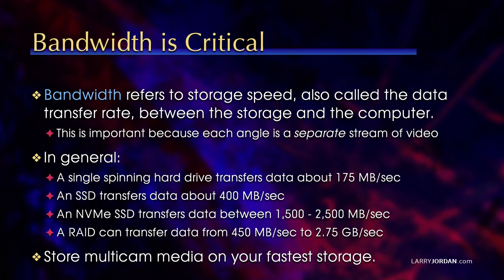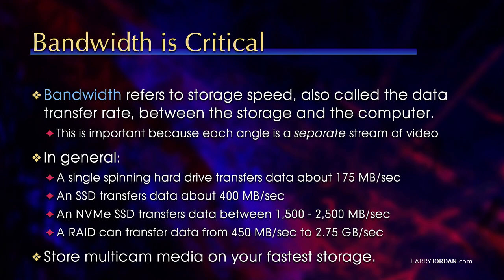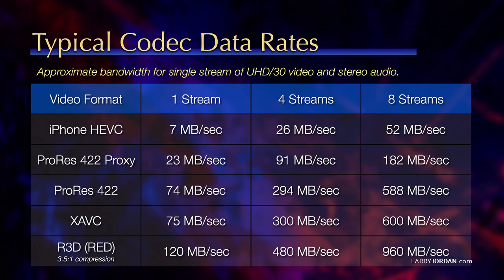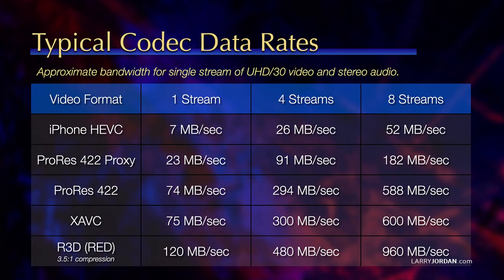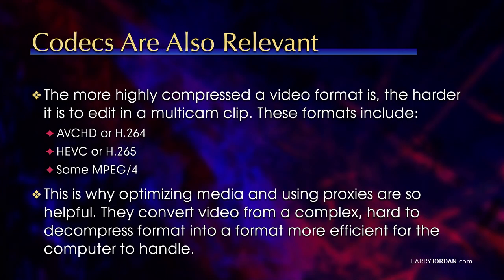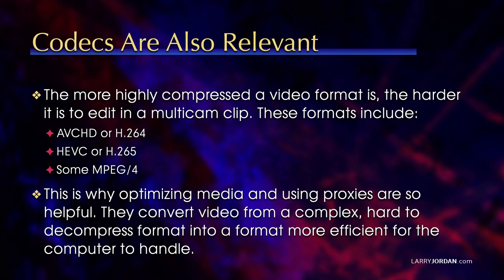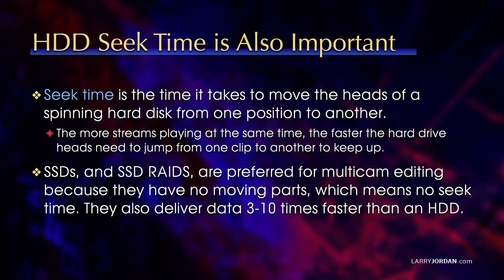Why Storage is Critical for Multicam Editing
"Why Storage is Critical for Multicam Editing" is an excerpt from a recent PowerUp webinar presented by Larry Jordan.

Multicam recording captures an event using multiple cameras. Multicam editing displays all those angles during the edit. Regardless of which video editing software you use, storage is more important than your computer for multicam editing. Here, Larry Jordan presents the three storage criteria that multicam editing demands – and why they are important.

Check out Larry's new book, "Techniques of Visual Persuasion" here: